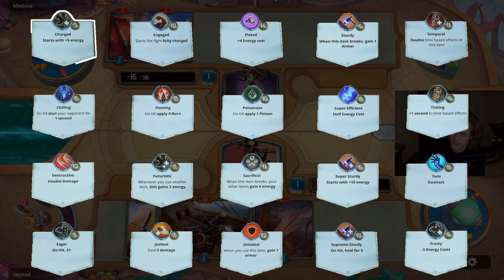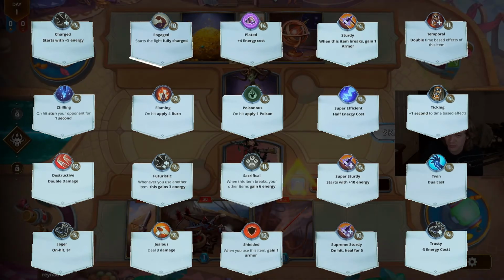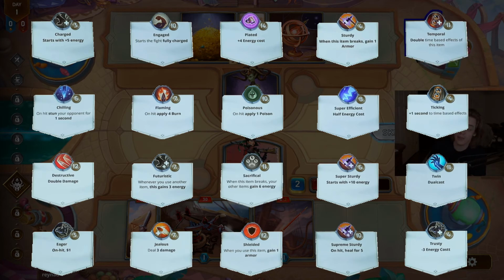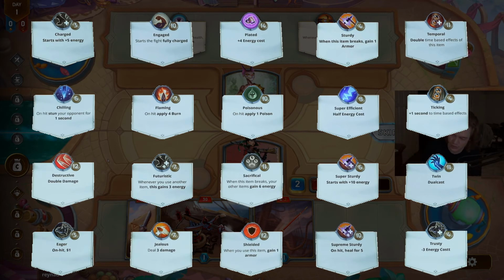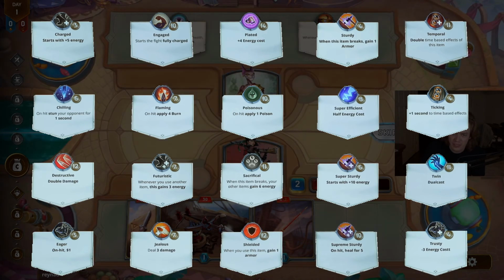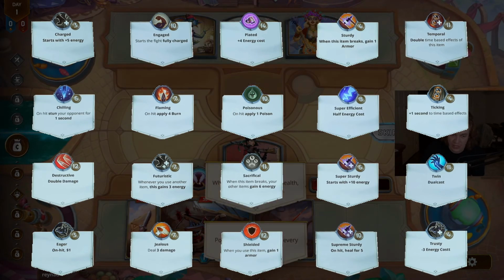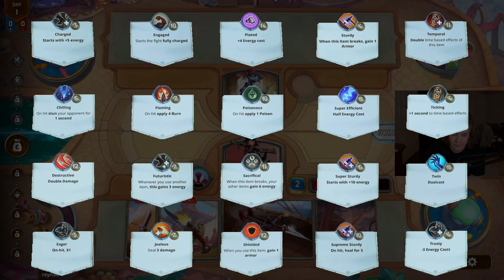The Bazaar New AFFIX Build THIS "Month"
Timestamps
0:00 Intro
0:12 This Month?
0:31 Pure Speculation
0:51 Affix Card Art
1:41 Upgrade Animation
2:24 Forja Oct 2020
3:48 Upgrades Oct 2020
4:37 Upgrades in 2021?
6:20 Example Affixes
9:44 Conclusion / Outro